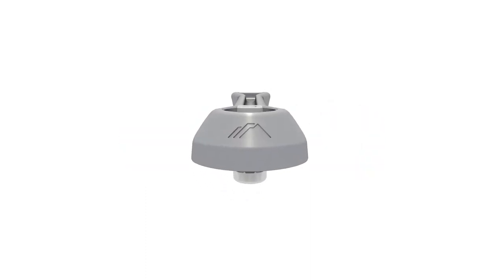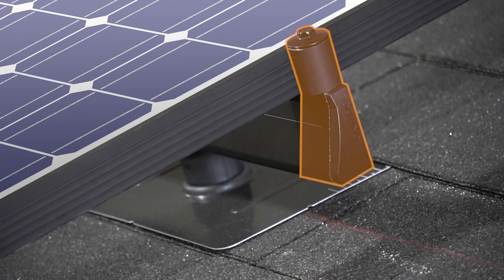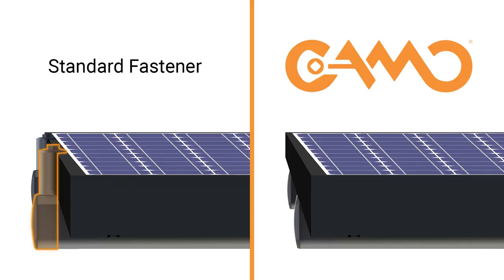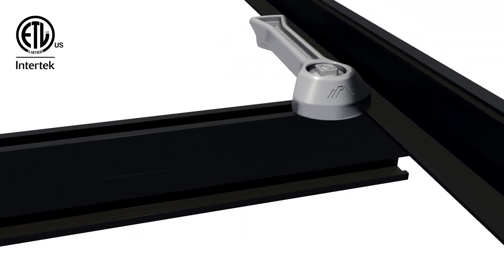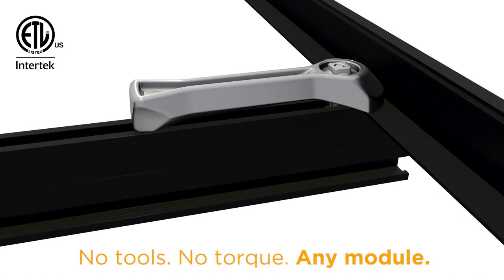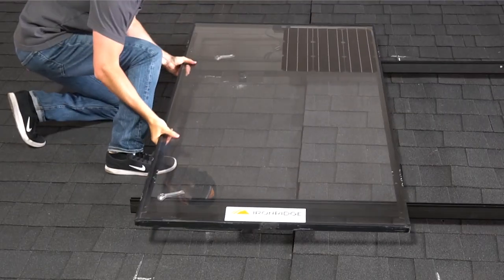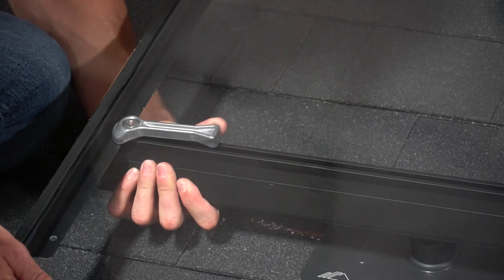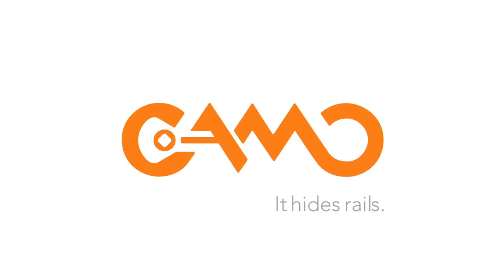CAMO™ // Hidden End Cam-Style Clamp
CAMO™ is an invisible fastener that secures solar modules flush to rail ends, creating a clean, sleek appearance. CAMO™ works with nearly all solar modules and installs without tools or torque specifications. It simply rotates into place to structurally secure and electrically bond with the module.

For our Install Manual, Tech Brief, and Cut Sheet, and to learn more, visit our